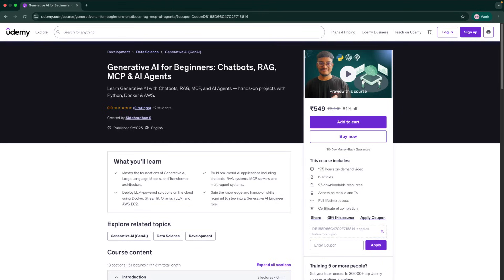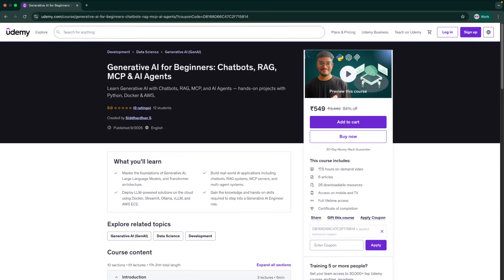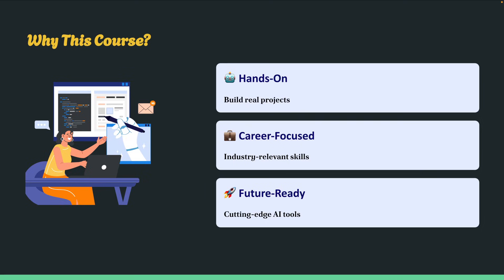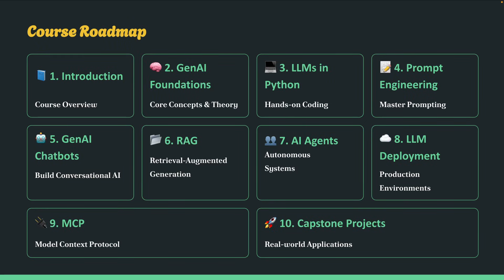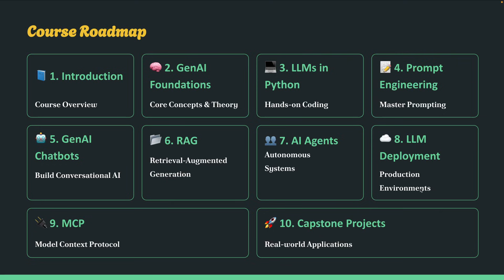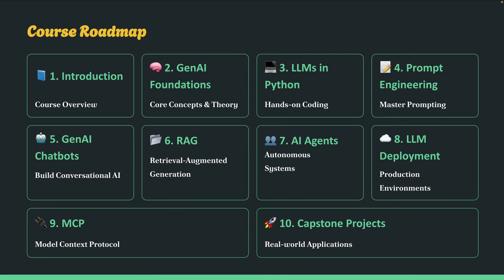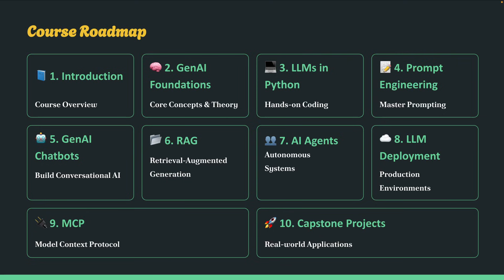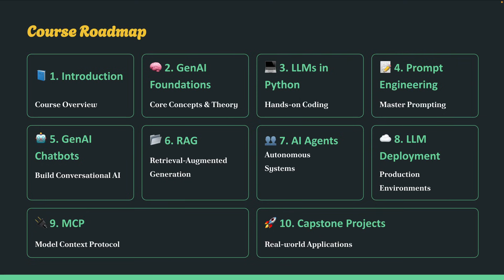Complete Generative AI Course for Beginners | RAG, AI Agents, MCP & Capstone Projects (Udemy Launch)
🚀 I’m excited to announce the launch of my Complete Generative AI Course for Beginners on Udemy!

In this hands-on course, you’ll go from a beginner to building and deploying real-world Generative AI applications. We’ll cover everything from foundations to advanced topics — and every section includes quizzes and exercises so you can test your learning.

✅ Introduction & setup of Python, IDEs & tools
✅ AI vs ML vs DL vs GenAI, Large Language Models & Transformer architecture
✅ Accessing LLMs in Python: OpenAI, Gemini, Groq, Ollama
✅ Using LangChain & LlamaIndex for LLM workflows
✅ Prompt Engineering: zero-shot, few-shot & templates
✅ Building Chatbots with Streamlit UI & deployment on Streamlit Cloud
✅ Retrieval-Augmented Generation (RAG) with LangChain & LlamaIndex
✅ AI Agents: PydanticAI, Microsoft AutoGen & CrewAI multi-agent systems
✅ LLM Deployment with Docker, AWS EC2, vLLM & RunPod GPUs
✅ Model Context Protocol (MCP): Build MCP servers & integrate with agents
✅ Capstone Projects: end-to-end AI apps to showcase in your portfolio

👉 Hands-On — build projects as you learn
👉 Career-Focused — gain industry-ready AI engineering skills
👉 Future-Ready — work with cutting-edge tools like AI Agents & MCP

💡 By the end of this course, you’ll have the knowledge, confidence, and projects to step into the world of Generative AI engineering.